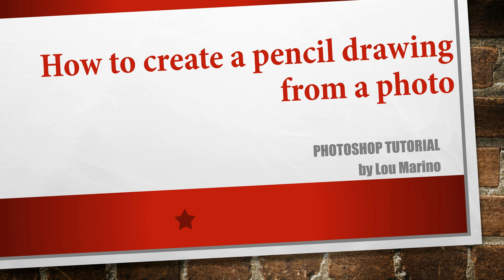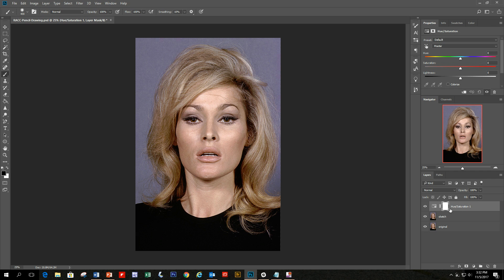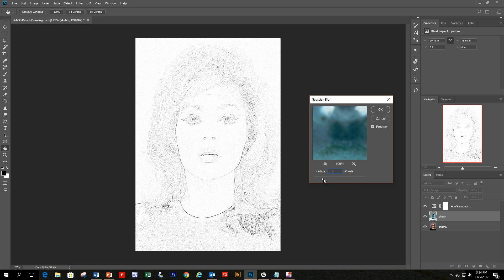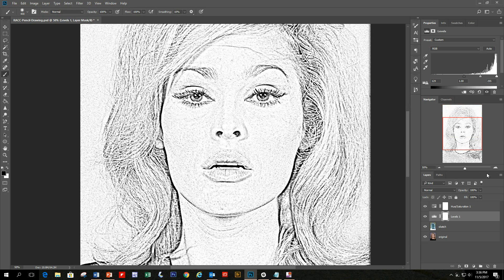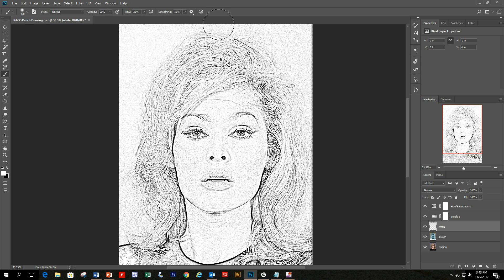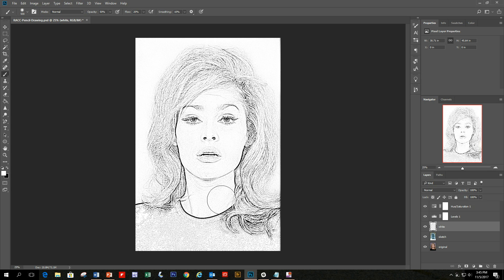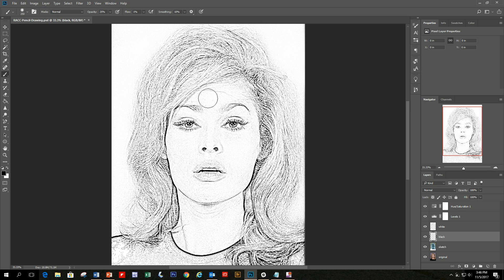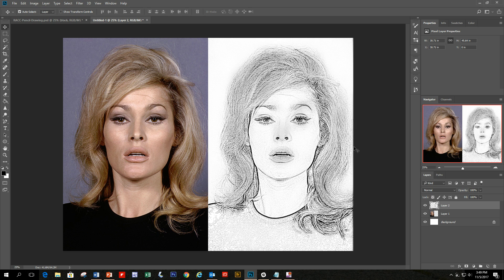Photoshop Tutorial - How do create a pencil drawing from a photo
DescripPhotoshop Tutorial - How do create a pencil drawing from a photo